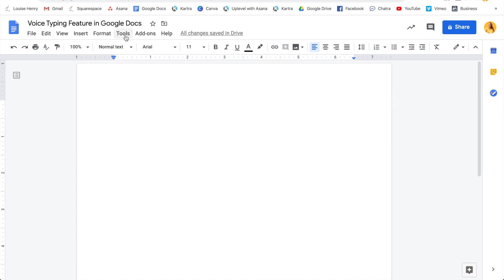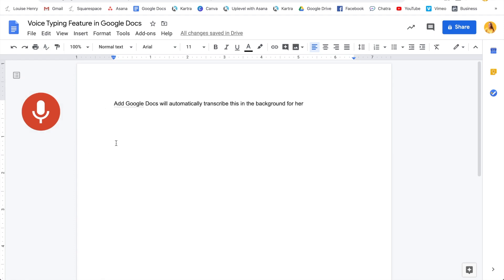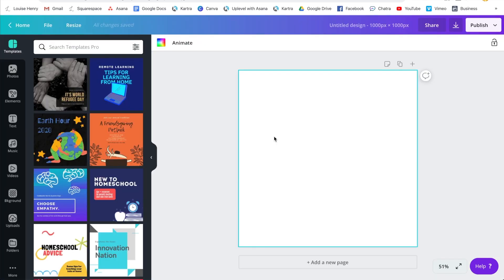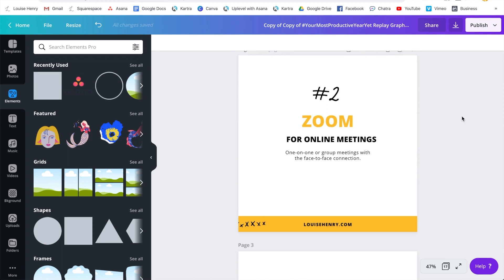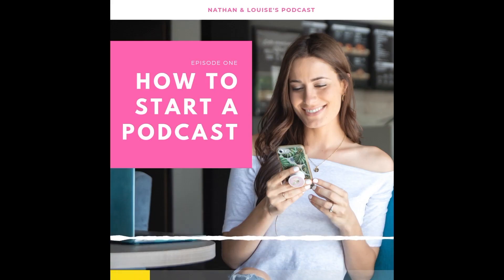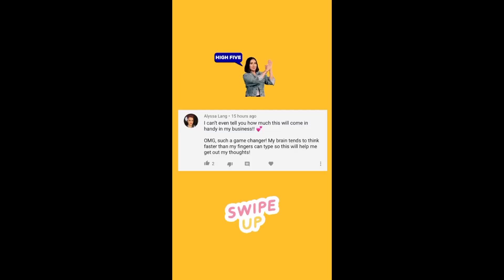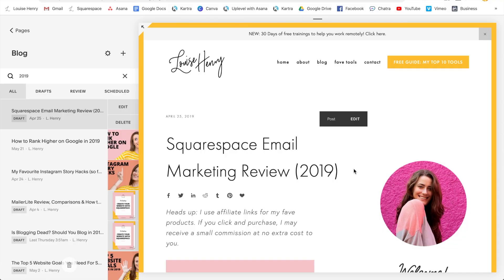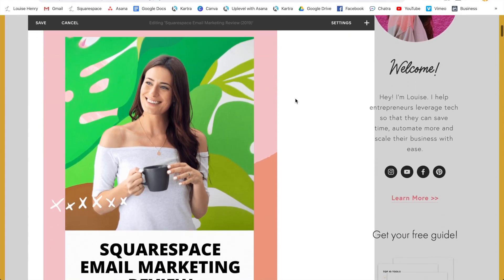How to Repurpose Content (7 Ways!)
Here are 7 ways to make the most out of the content you're creating by repurposing it!

💥 ALL VIDEOS MENTIONED 💥

ABOUT ME: I'm Louise. I teach entrepreneurs how to leverage tech so that they can save time, automate more and scale their business with ease.